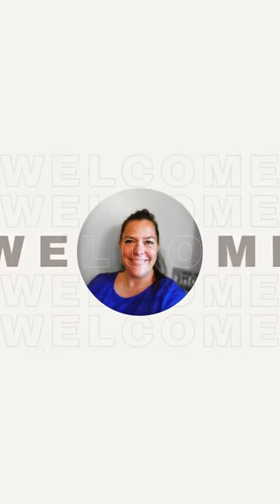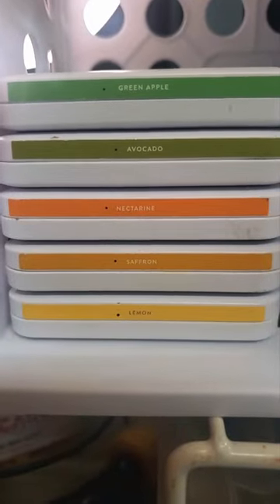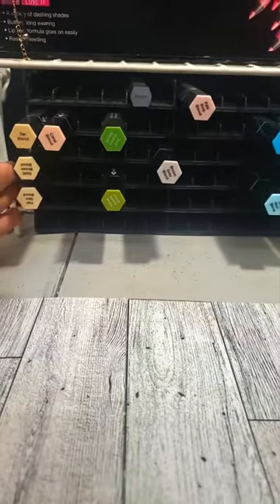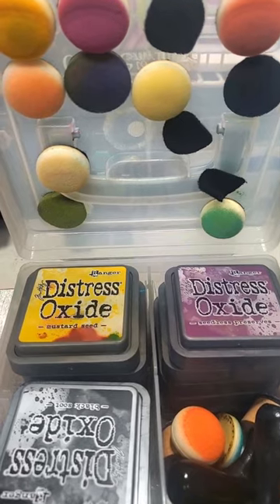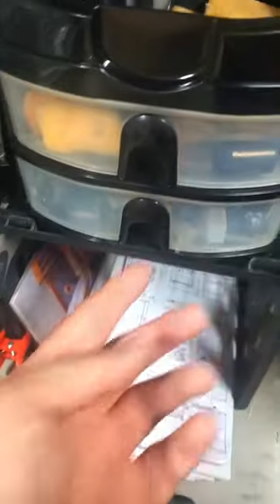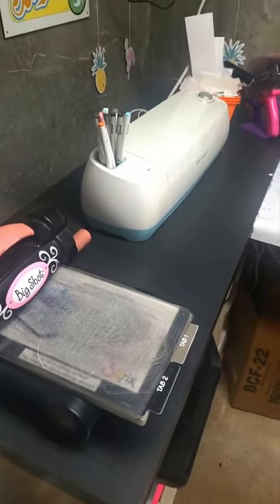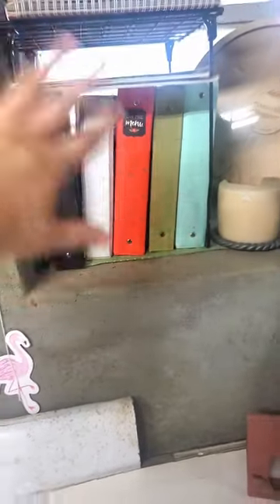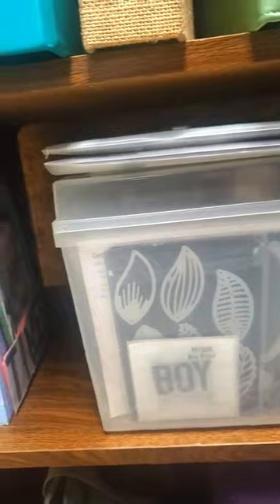Craft Space Organization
When it comes to organizing a craft space, creativity is key! Utilizing items like crates and file folders, can really enhance the efficiency and visual appeal of your workspace. Another great idea is to incorporate clear storage containers for small items like beads, buttons, or ribbons. Labeling everything clearly will make it a breeze to find what you need when inspiration strikes. Don't forget to add a personal touch with inspiring quotes or artwork to make your craft space truly your own.